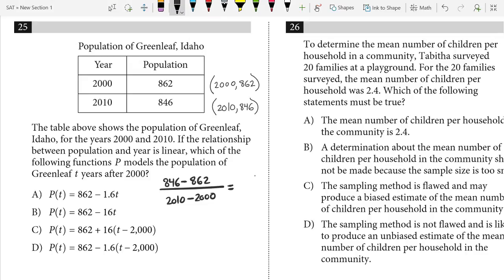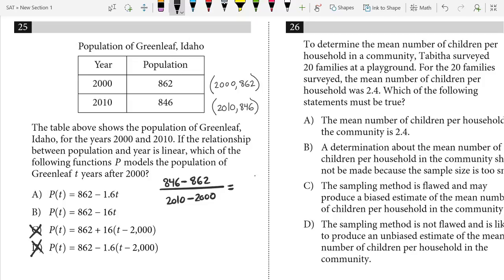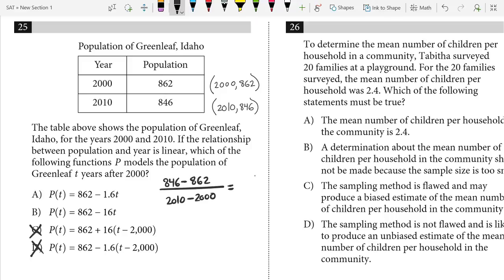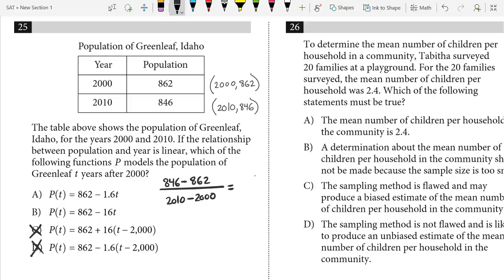Test 8 Calc 25